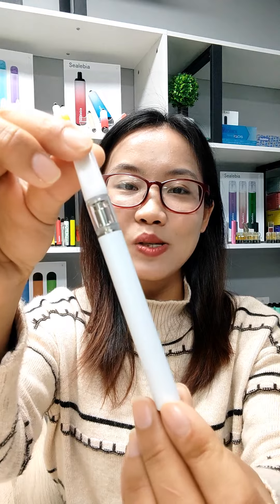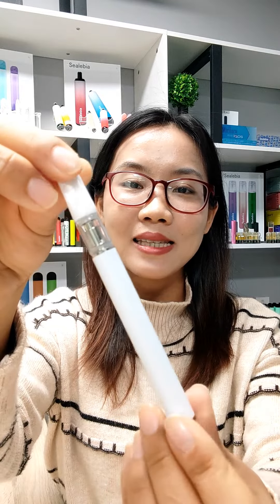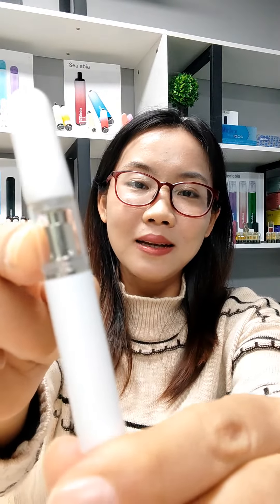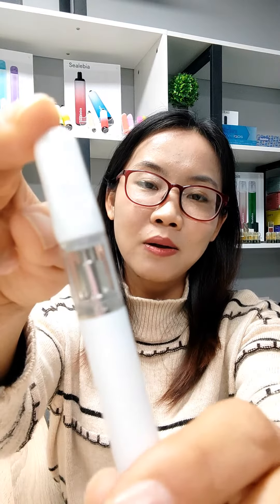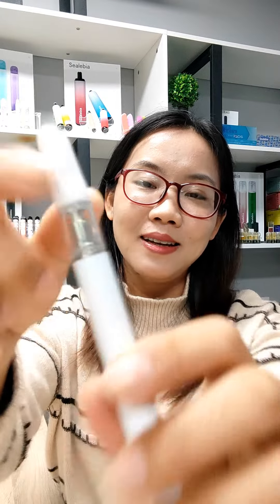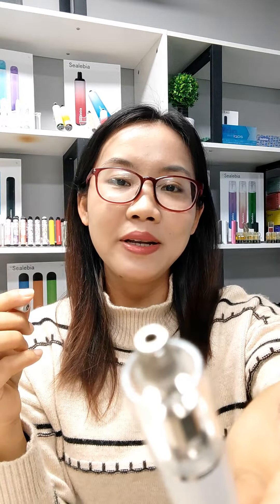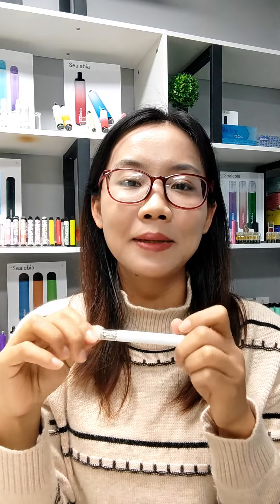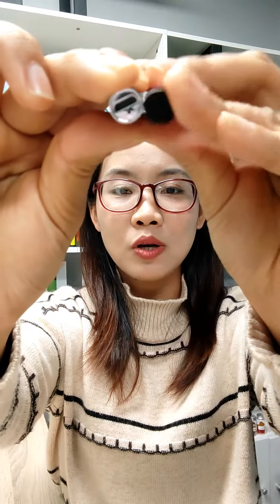Slim CBD Vape Pen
Slim CBD Vape Device is constructed from high quality stainless steel, sleek, lightweight and ultra portable. It is easy to use with 2.0mm hole for oil filling. Ergonomic mouthpiece, comfortable to vape. Leak-proof cartridge with ceramic coil to deliver pure taste. It has a great battery life for all-day vaping, which can be charged quickly via Micro USB port.

Sealebia is an e-cigarette whole process solution leading provider. So far,  we've provided logo design, packaging design, online &offline picture design, product OEM/ODM, and official website design for several brands all over the world. The products refer to various kinds of disposable electronic cigarettes, rechargeable pod devices, pods, etc.